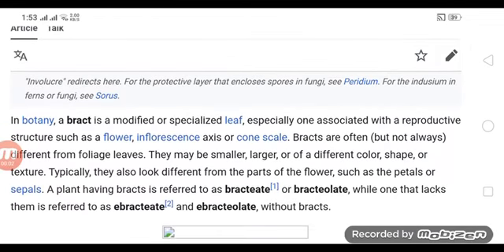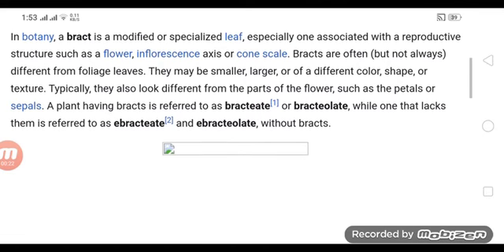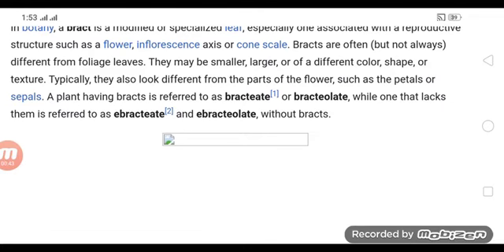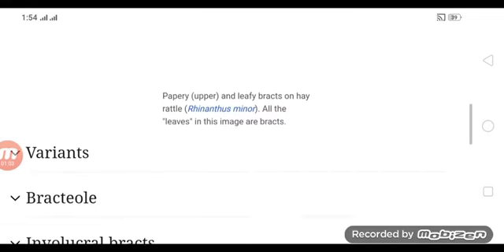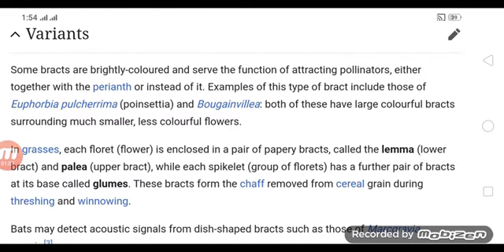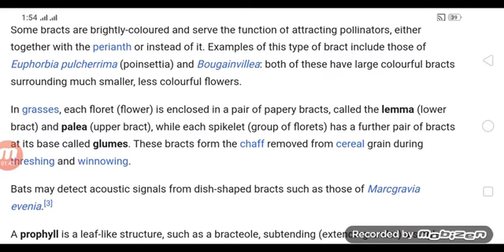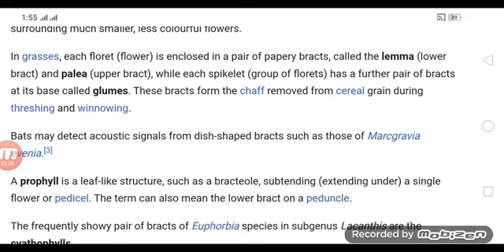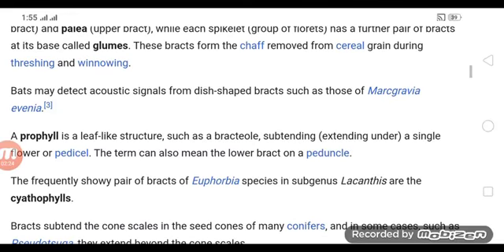What Is Bract Full Information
This Is For IYI Legend Osman